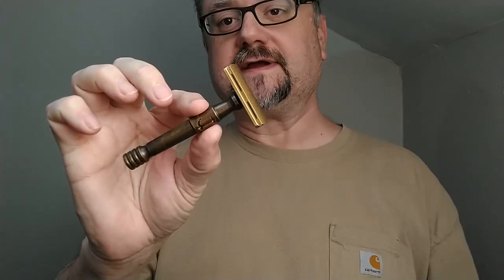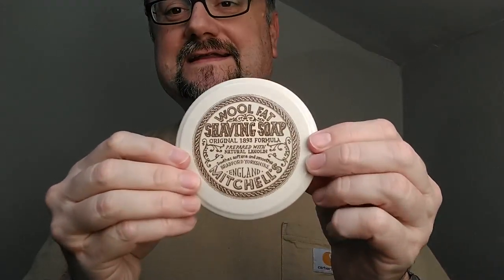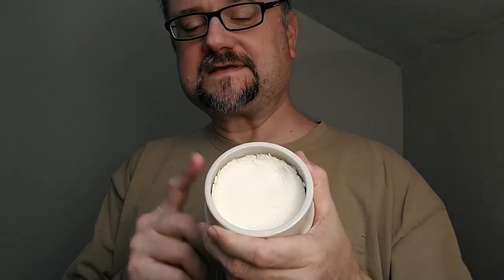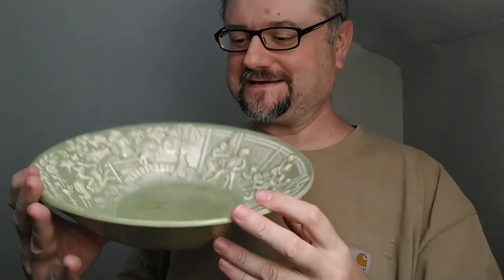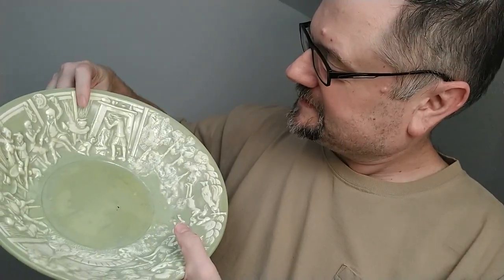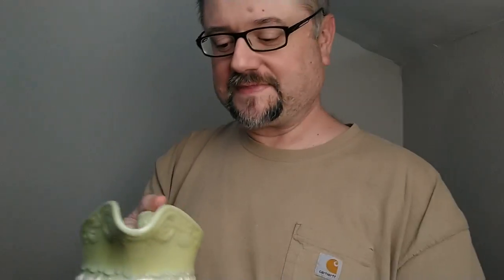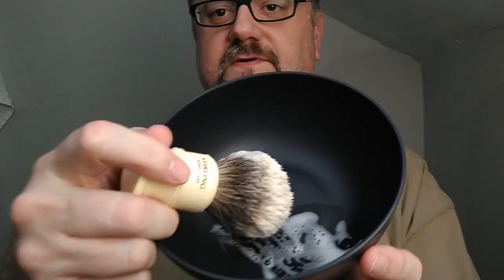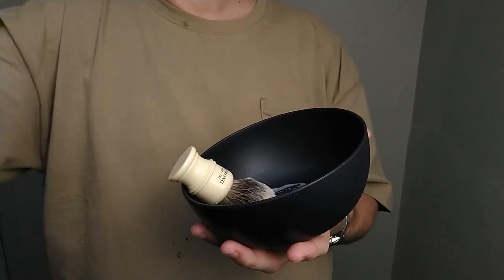Just A Shave: Charcoal Goods Everyday - PolSilver Stainless - Mitchell's Wool Fat - Stirling Finest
3rd use of this blade, and it continues to work very well for me.

I try out with this shave, using a basin and pitcher to shave in my room instead of a bathroom.  My Grandma made it decades ago and it's been a decorator piece for most of that time.

To match a vintage shaving method, I picked a soap that's got a vintage vibe to it and has been around for a long time: Mitchell's Wool Fat.

Razor: Charcoal Goods - Everyday (Brass)
Blade: Wizamet - PolSilver Stainless (3)
Lather: Mitchell's Wool Fat - Hard Soap
Brush: Stirling - Finest Bulb 24 Gen 1 (1 uses)
Post: Aqua Velva - Sensitive 5 in 1 After Shave Balm

*Razor and Blade Notes* - Charcoal Goods - Everyday (Brass) ::: Wizamet - PolSilver Stainless (3 uses):
Great combo of razor and blade.  Very close cut, while staying so comfortable.

*Soap Notes* - Mitchell's Wool Fat - Hard Soap:
Scent: light linen/laundry type of scent.  I like it.  Feels classic, calming, and cozy.

Not distinctly feminine nor masculine.

Scent Strength: 3/10, very lightly present during shaving.

Lather: I took this one to a decent elastic place where it looked really good and bendy, fluid and elastic.  Still holding its structure generally speaking, though.  And... it was too thin when i got it to my face.

This one needs to be run a little drier than my usual... I should have guessed.

But, good soap that it is, even the thin lather performed well.

The bowl I used today was a simple Mainstays bowl I picked up from Walmart.  It looked about the right size, and it seemed to do pretty well.  When dry, it was too light to sit solidly in my hand, but a wet hand gave me some grip.  Someone with smaller hands may have some trouble with it.

Hydration: A Little Too Wet (for me)

* 45 sec load with a Lightly-Wet brush
* 0.2 tsp added to make lather

Bowl: Miscellaneous Bowl

*Brush Notes* - Stirling - Finest Bulb 24 Gen 1 (1 uses):
Really enjoyed the soft tips here.  Medium splay, too, which I prefer.  I look forward to more uses.

This earlier version of the Stirling Finest Badger has less backbone, and I'm a fan of that.

**Shave Quality**
During the Shave Feel:
 Cheeks: Almost Smooth
 Neck: Almost Smooth
After the Shave Closeness: